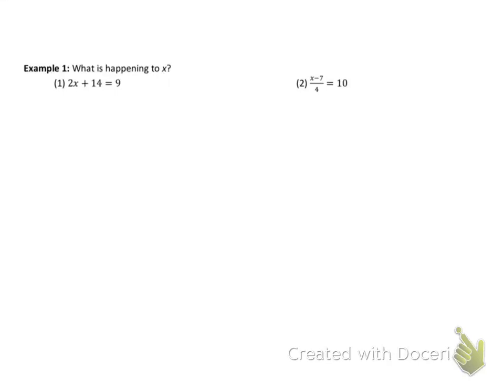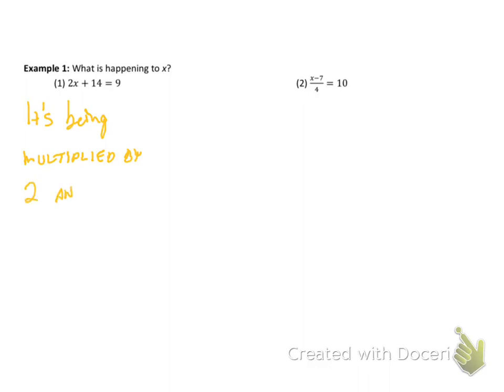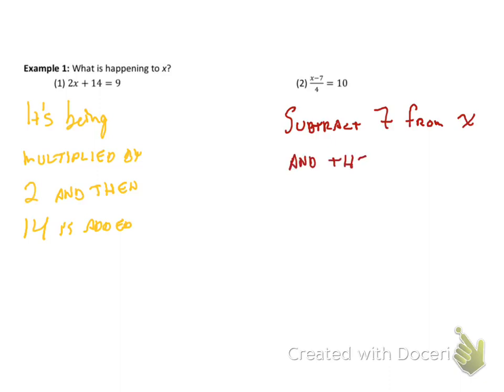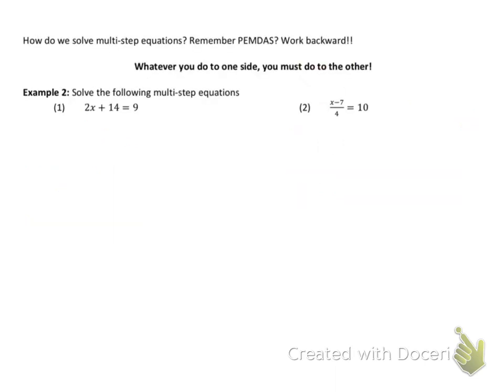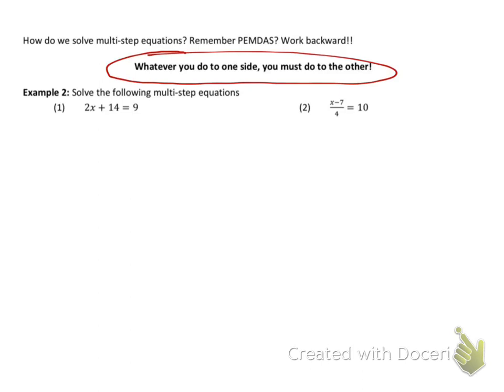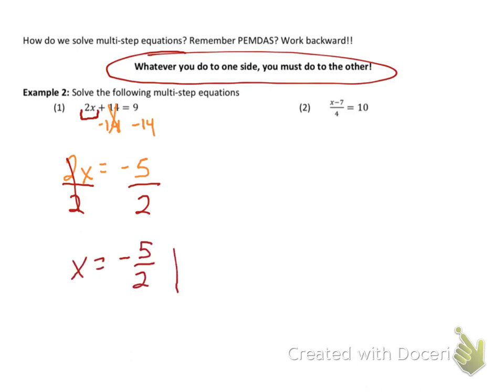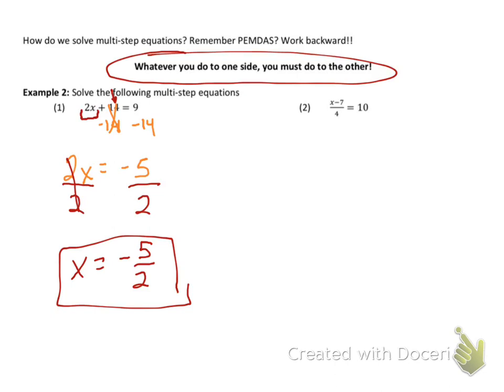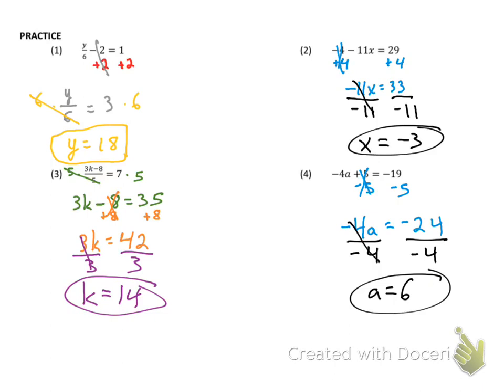Solving Multi-Step Equations Pt. 1 (2A Day 2)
Solving Multi-Step Equations Pt. 1
Mistake in one of the practice problems. Find it.